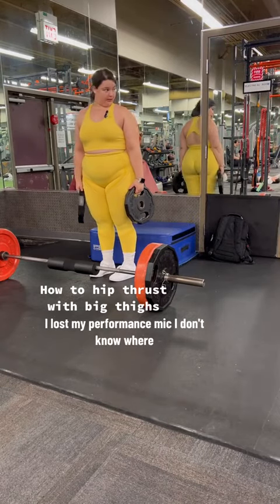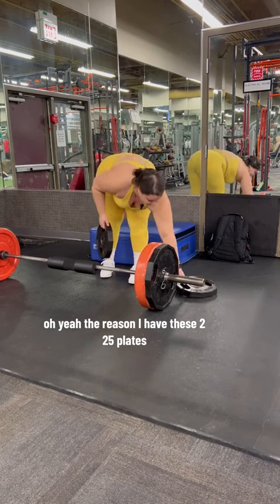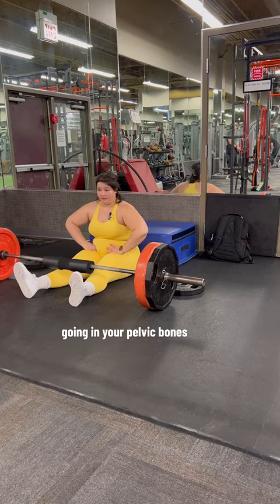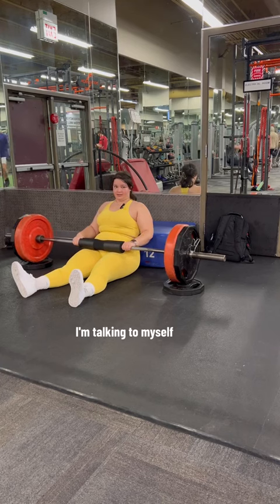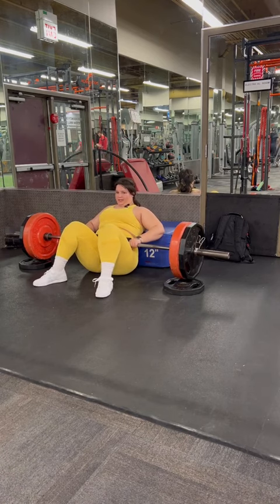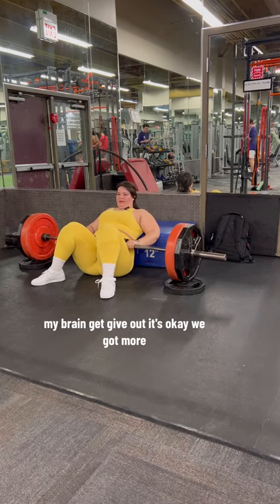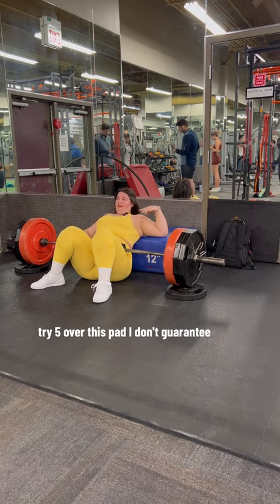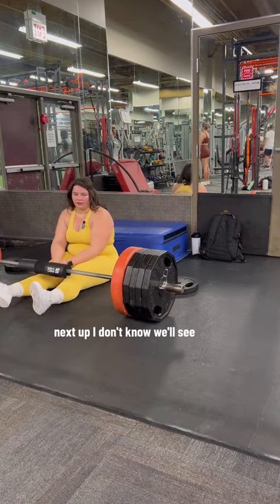howto Hip Thrust Hack - Fit @womensbestwear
how to Hip Thrust Hack - Fit @womensbestwear